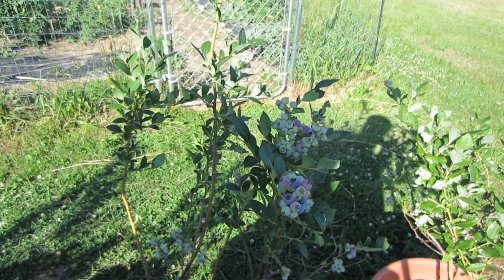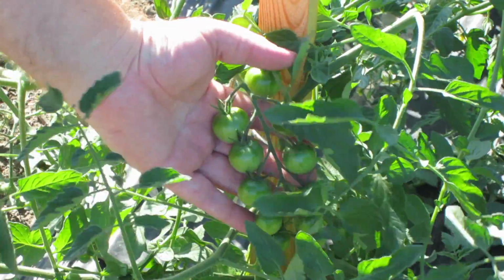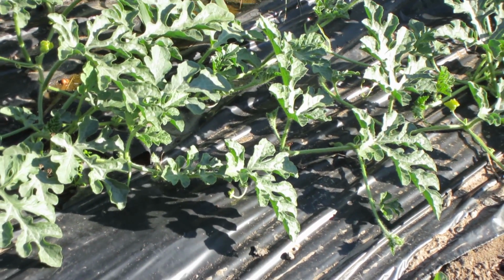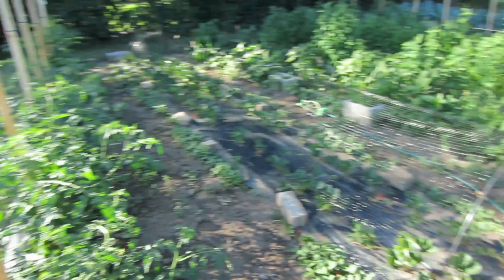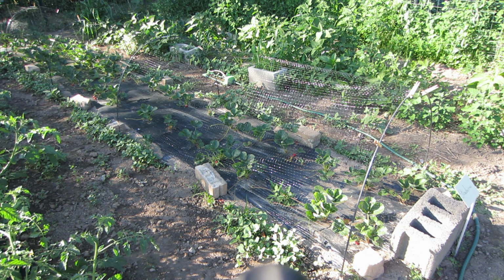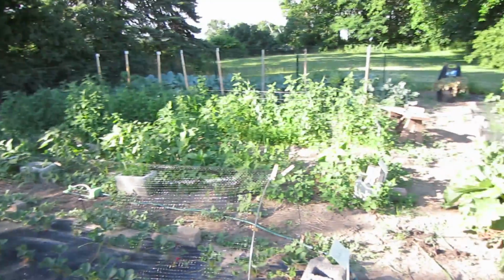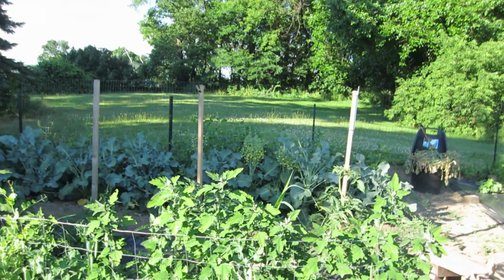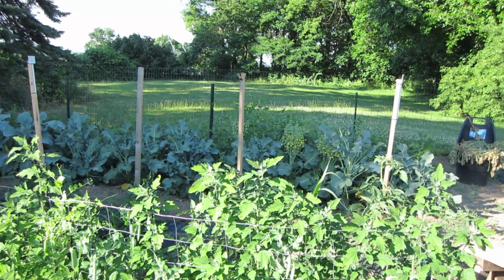2016.06.21 Peas and Berries